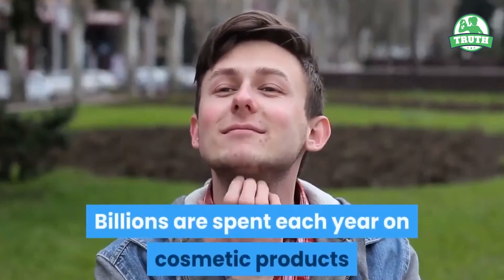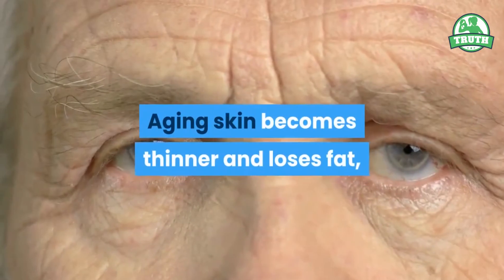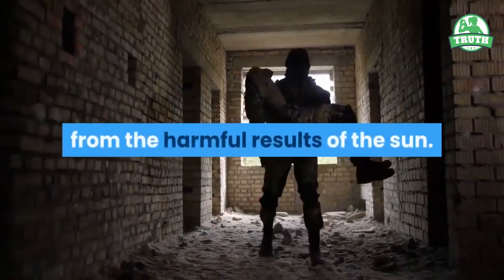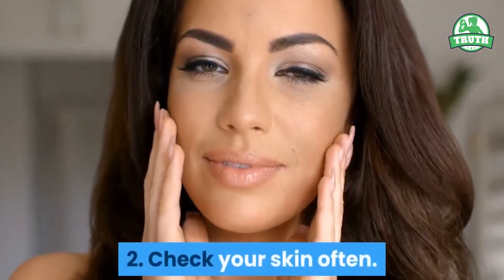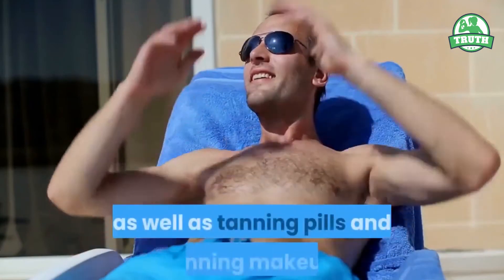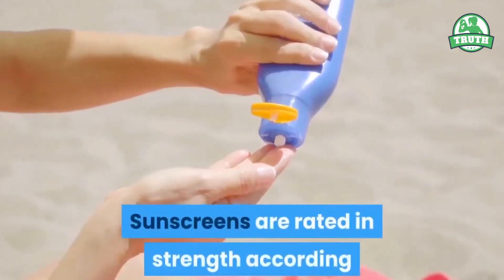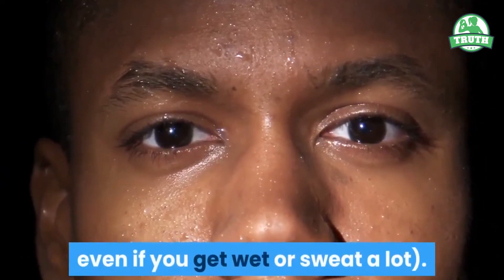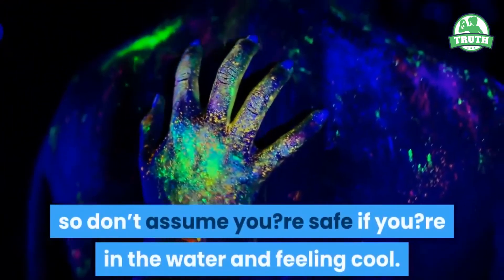Top 5 Ways for Youthful and Vibrant Skin MUST TRY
If you would like a video of this type please let me know.